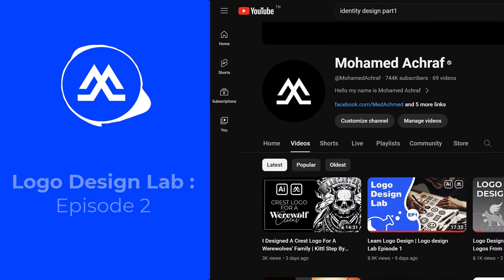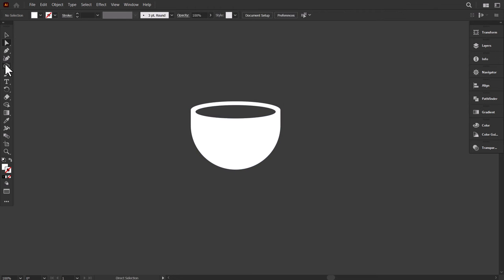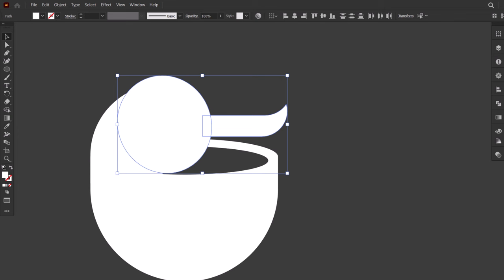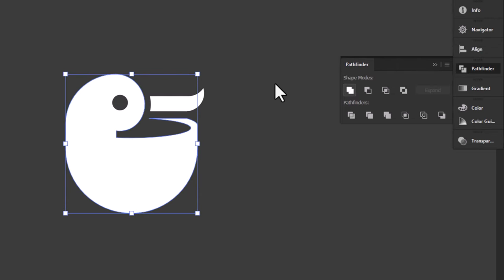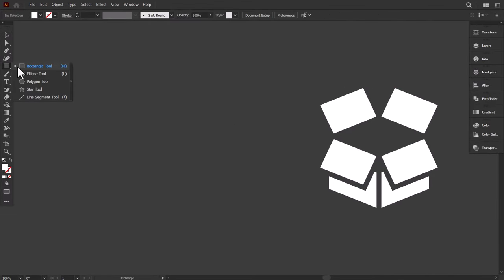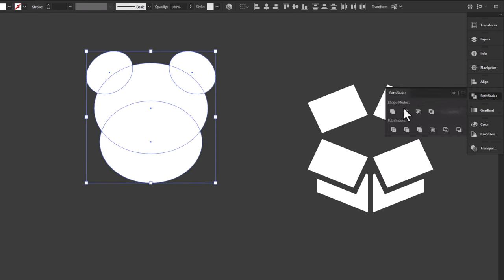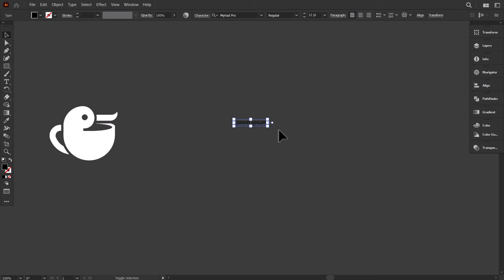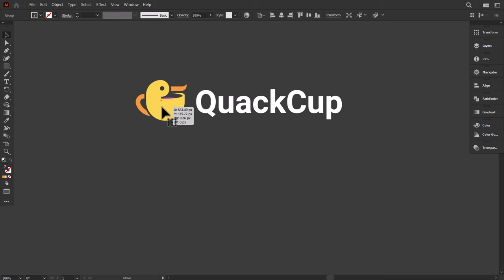Learn Logo Design | Logo design Lab Episode 2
In this episode, we’re going to have some fun with two random word combinations: ‘Duck-Cup’ and ‘Bear-Box.’ How can we create logos that combine nature and everyday objects in a creative way? I’ll show you my step-by-step process and the final results. But I don’t want to have all the fun by myself – I want you to join me in this challenge! Go to the Logo Design Lab Facebook Group and post your own ‘Duck-Cup’ and ‘Bear-Box’ logos. There, you can also connect with other graphic designers, get feedback, and discover new logo design ideas. This series is not only about me and my logo design skills; it’s about you and your creativity. So, don’t hesitate and let’s get started!

The logo design Process:

final design is the right solution for the client's problem.

Design brief: this step where you send to the client a detailed logo design questionnaire